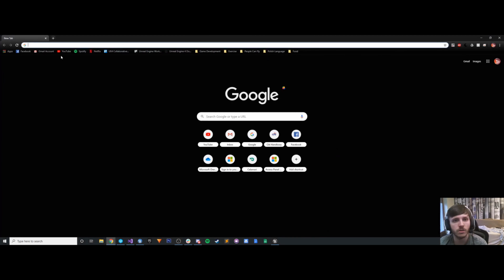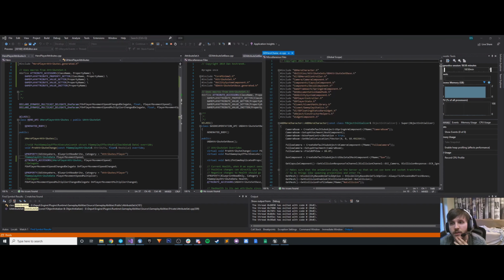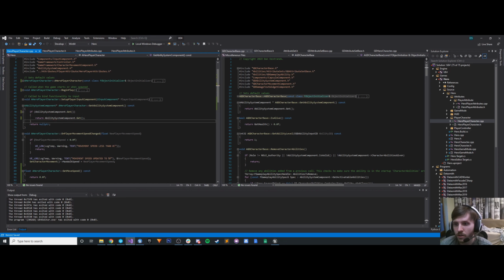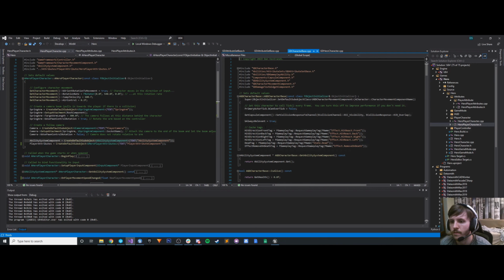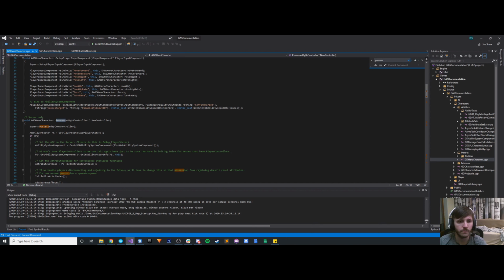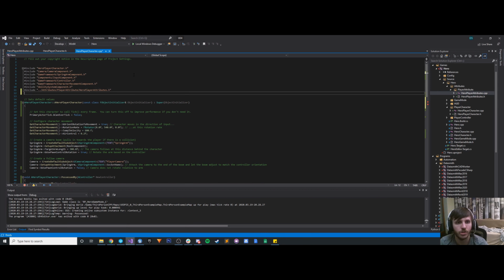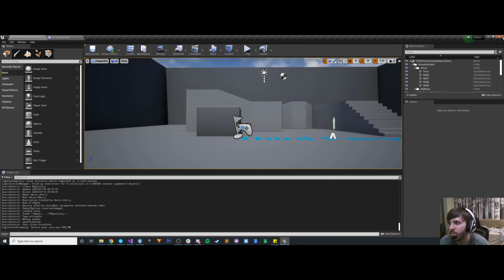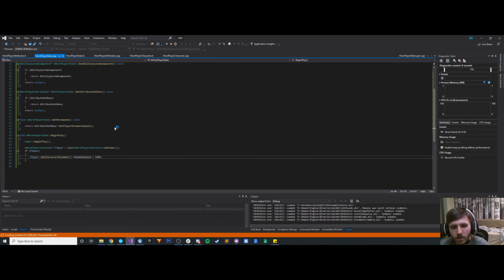UNREAL ENGINE 4 LIVE STREAM SERIES 20: HERO GAME DEVELOPMENT - PLAYER MOVEMENT SPEED ATTRIBUTE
In this live-stream video, we refactor our character attributes and establish the player state with the help of some very good documentation.